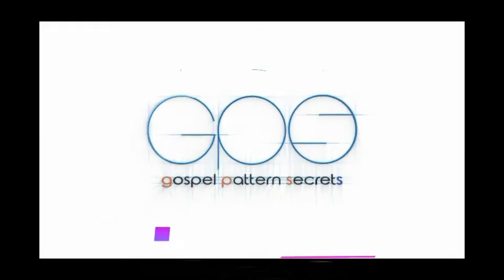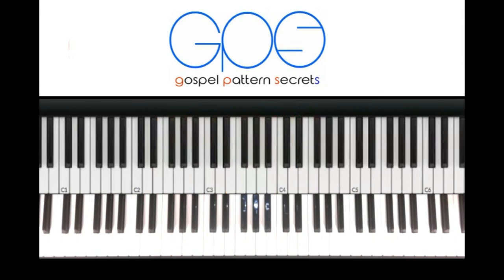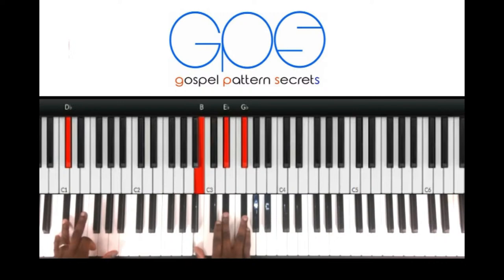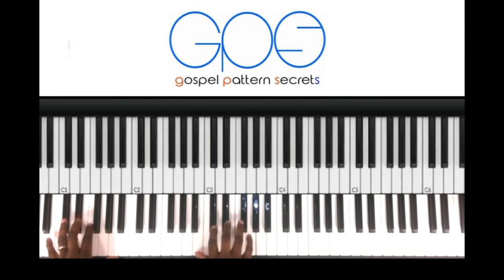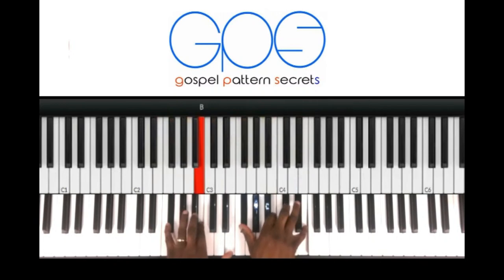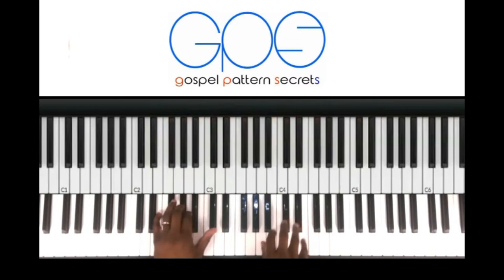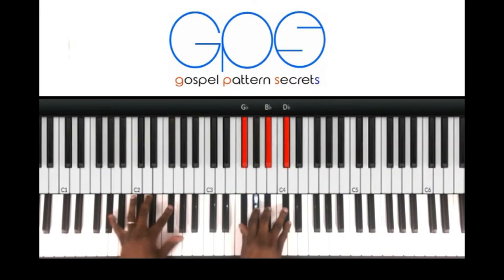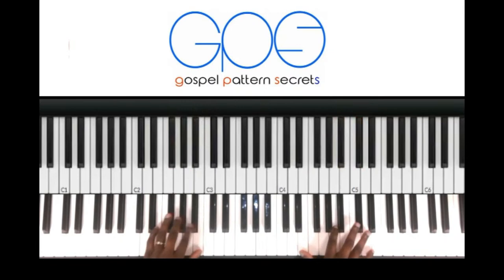GOD'S GOT A BLESSING by Norman Hutchins Piano Tutorial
In this gospel piano tutorial video lesson, gospel musician, Barry Bolden will be Previewing and Breaking down a small snippet of "GOD'S GOT A BLESSING" by Norman Hutchins. Enjoy!

FREE Membership: Sign up for Free and Watch The Full Tutorial -